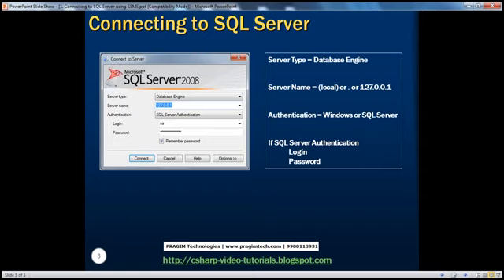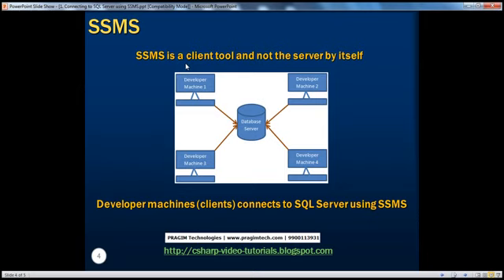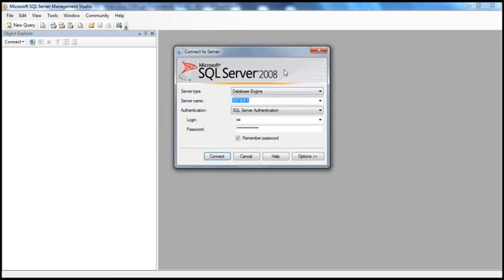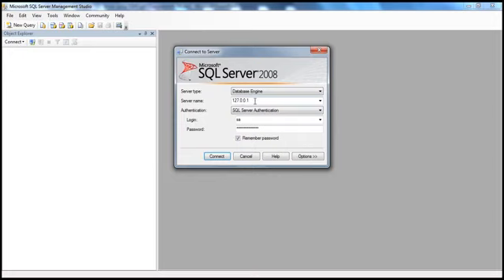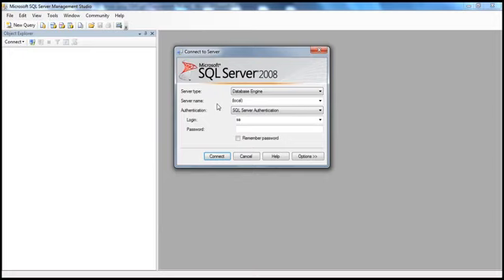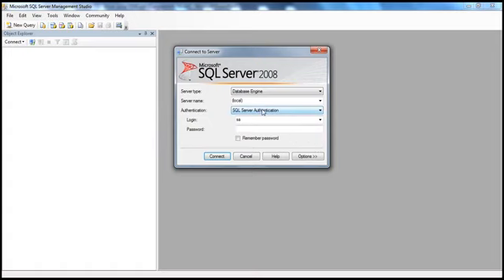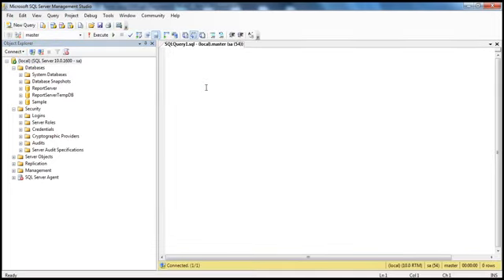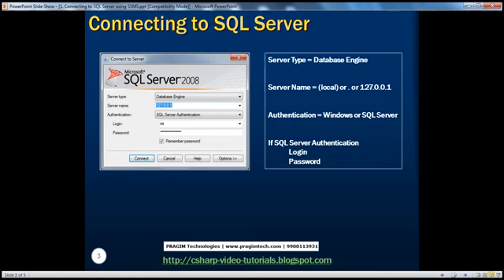Part 1 Connecting to SQL Server using SSMS